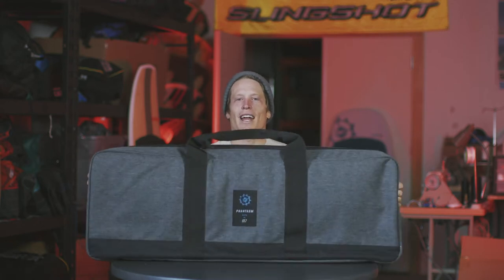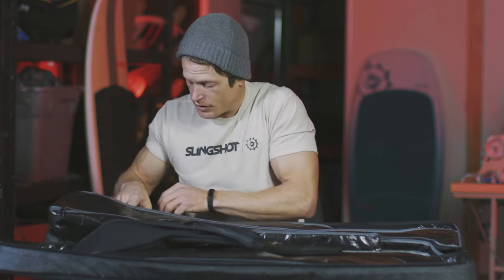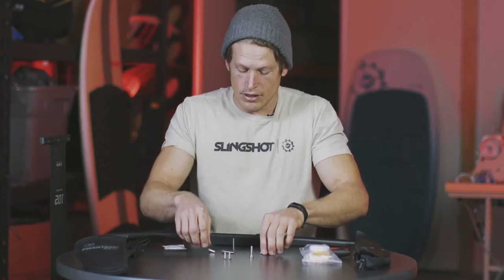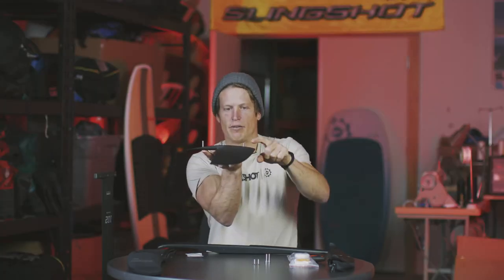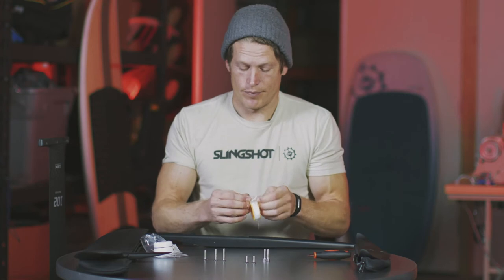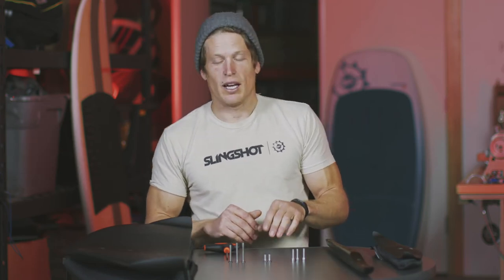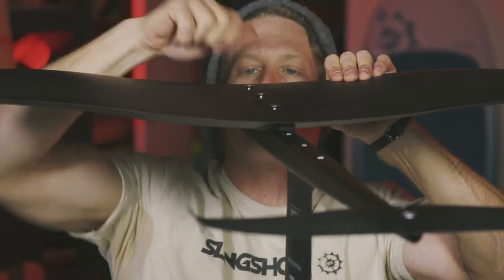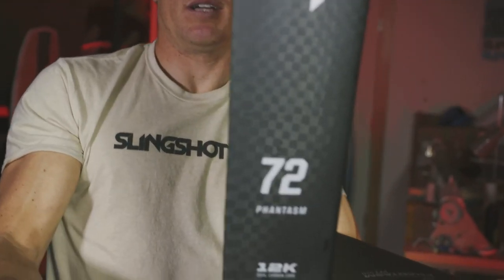Phantasm Carbon Hydrofoil Unbox and Setup w/ Long Fuselage | Slingshot Sports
Brandon Scheid unpacks the Phantasm Carbon Foil and explains how to set it up with the long fuselage.
The Phantasm Carbon Hydrofoils are made for the sports of Kite, Wingsurf, Windsurf, and Surf foiling. Here is a thorough step-by-step video on what's included in the Slingshot foil packages and how to properly assemble your most prized possession.

0:00 - Intro
0:38 - Unboxing / Parts Overview
2:19 - Hardware sort/identification
3:23 – Easily check for proper screw lengths / Indexing Hardware
4:20 – Prep Hardware for Installation
6:11 – Long Fuse Differences
7:14 – Connecting your Fuselage to the Mast
9:00 – Mounting your Stabilizer
10:05 – Mounting your Front Wing
12:00 - Outro